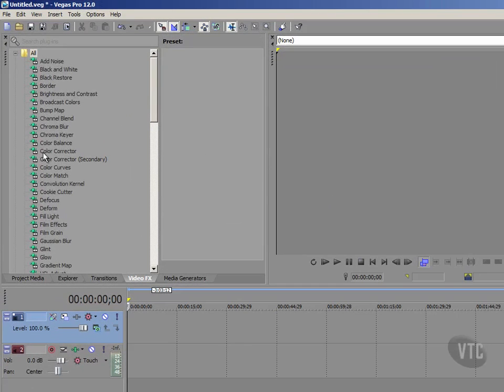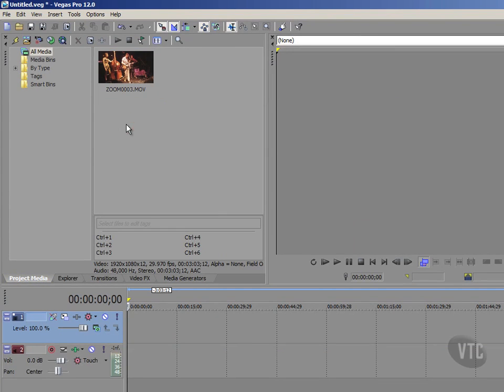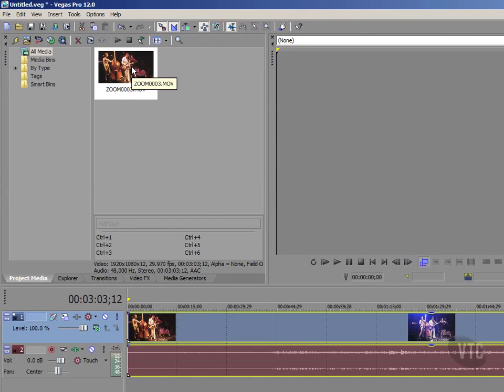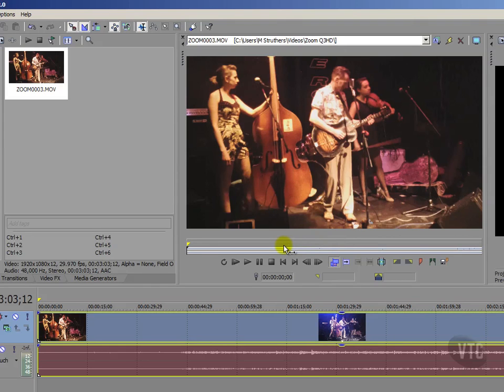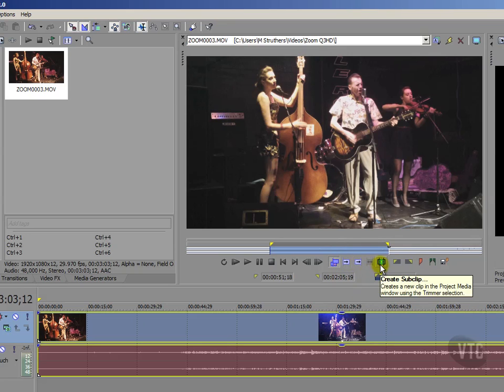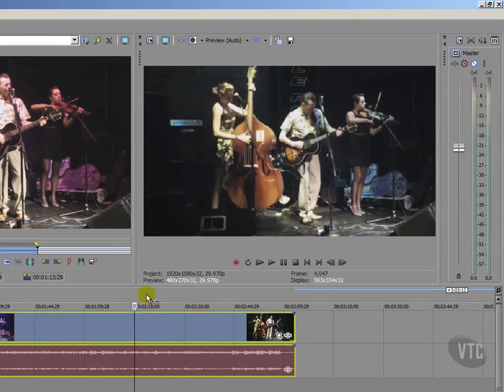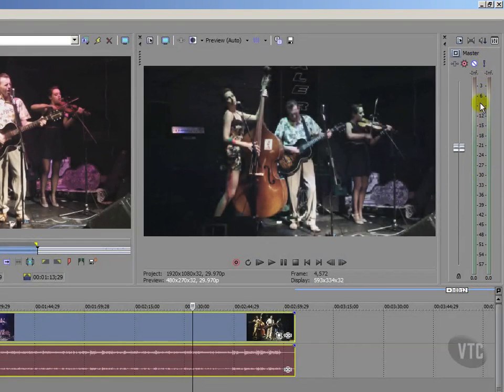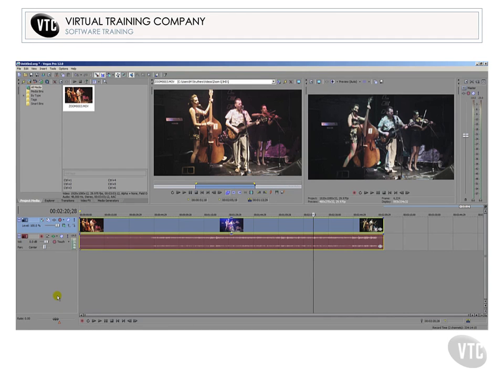5.Sony Vegas Pro 12 - UI Principles